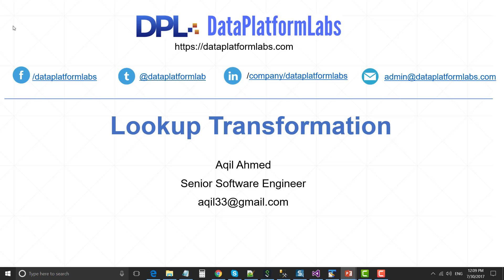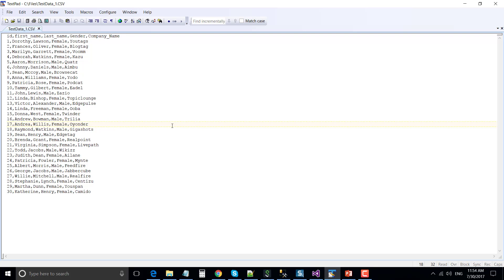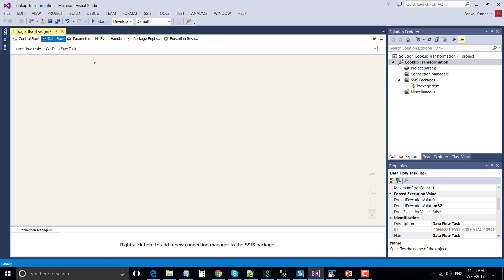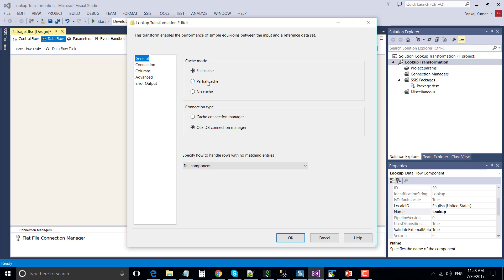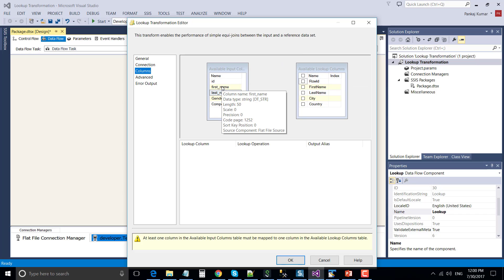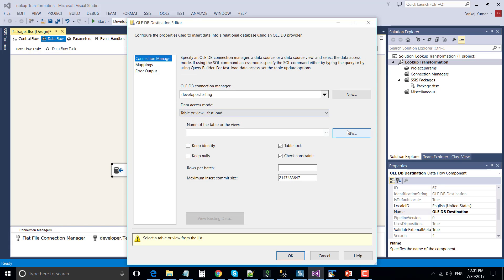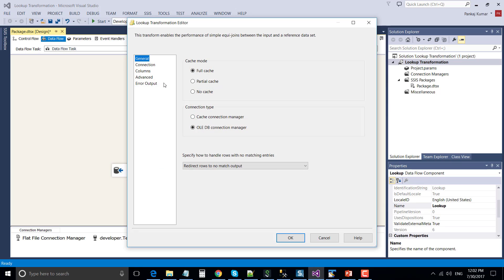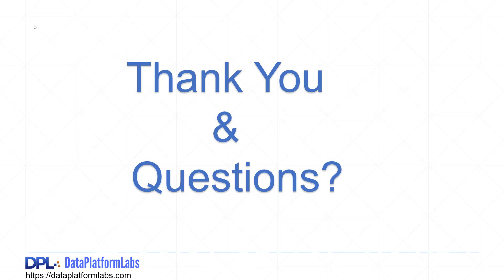39 Lookup Transformation in SSIS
lookup transformation in ssis
What is a Lookup transformation?
Which join is used in Lookup transformation in SSIS?
How is term Lookup different from Lookup transformation in SSIS?
What is the difference between Lookup and merge join transformation in SSIS?
What is the purpose of Lookup in SSIS?
What is difference between Lookup and Fuzzy Lookup in SSIS?

Happy Learning.